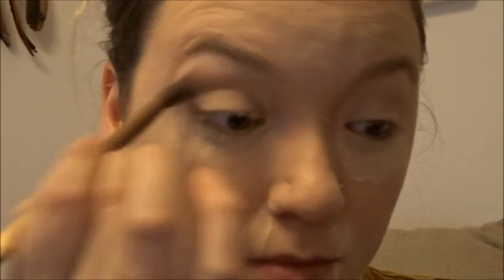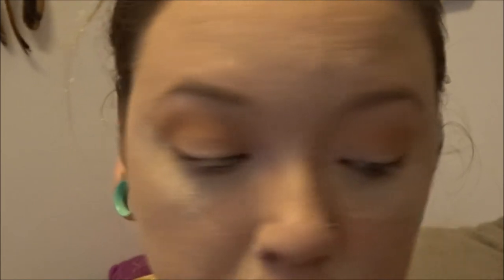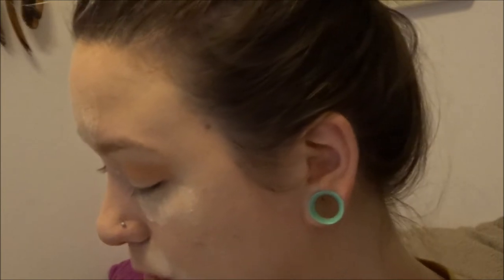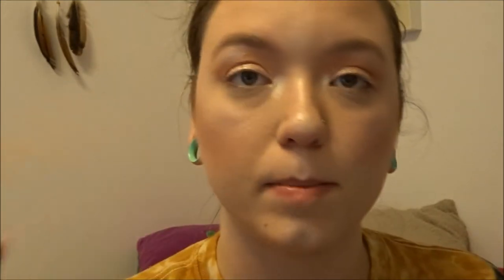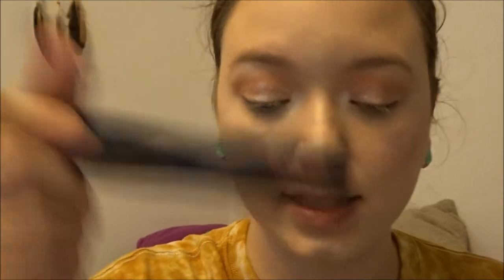Rose Gold - Date Night Look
I put together a rose gold eye look for a late night date!